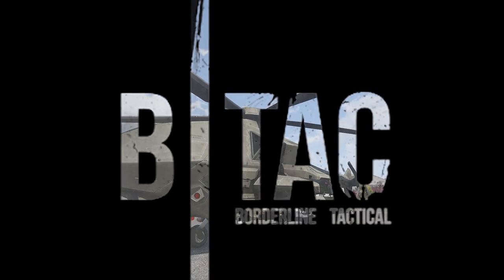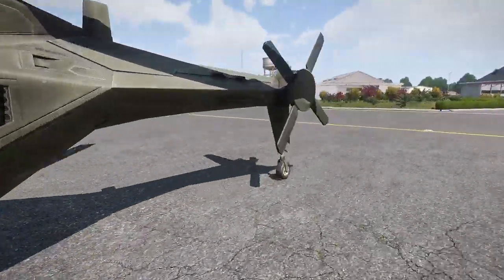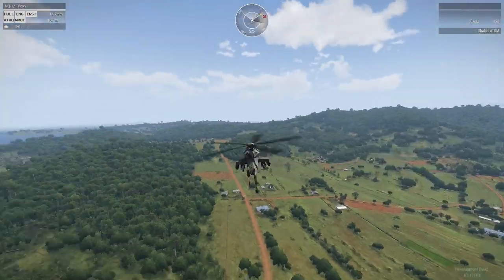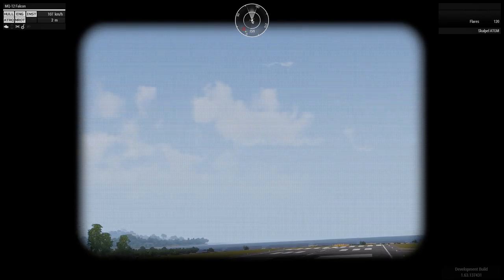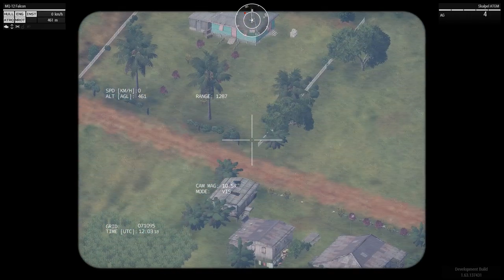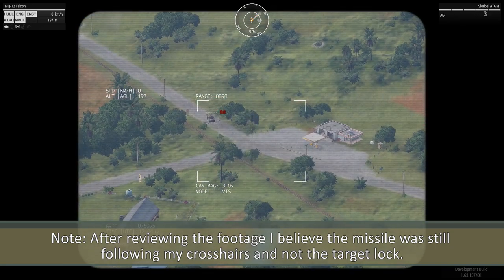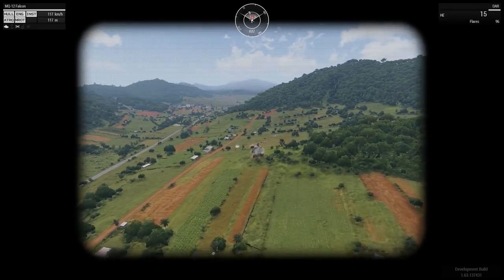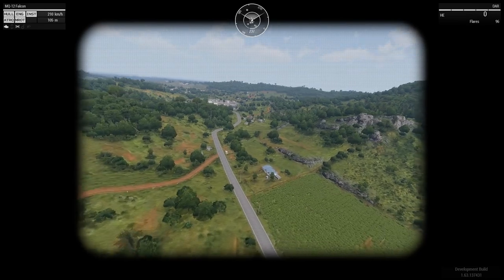ArmA 3 - MQ-12 Falcon Drone - Apex Tanoa Preview - Review and Use of the MQ-12 NATO Drone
ArmA 3 - MQ-12 Falcon Drone - Apex Tanoa Preview

Review and Use of the MQ-12 Falcon NATO Drone. What can it be used for and how?